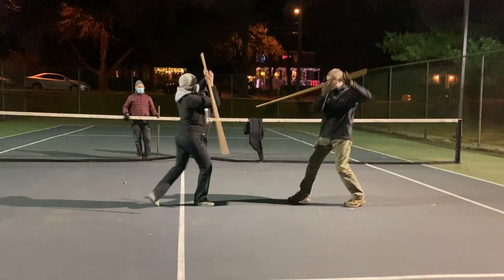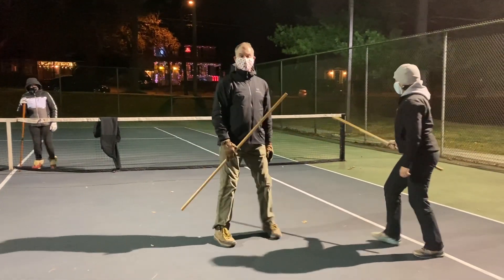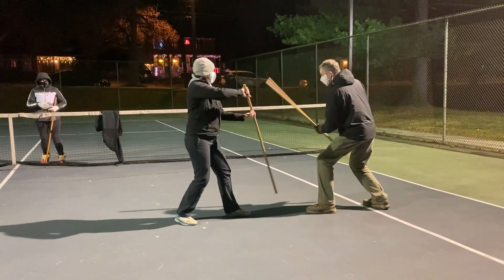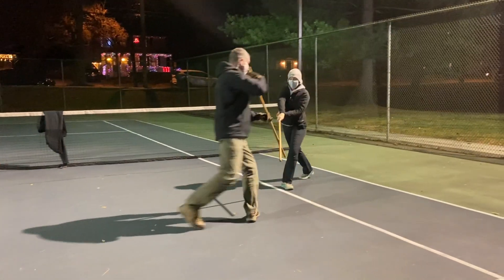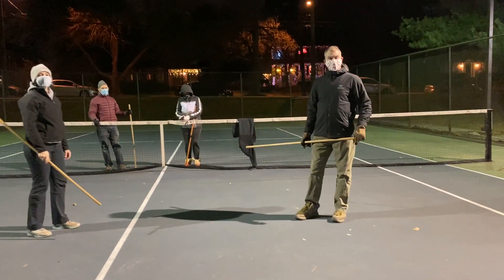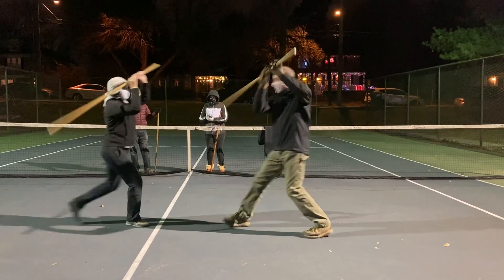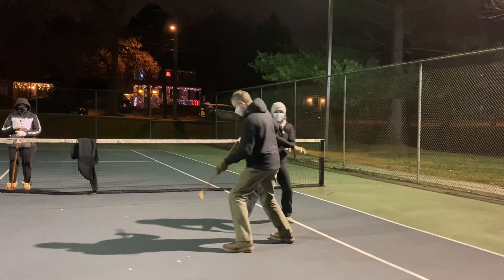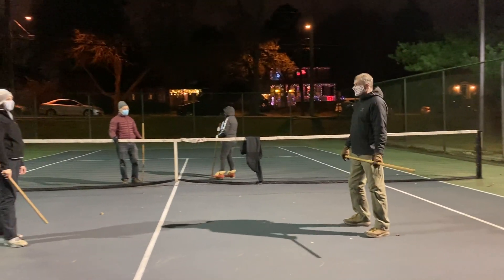jo kata - Sarah and Bill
Variation on our post-COVID basic jo kata.  "I'm covering as much of me as I can, and then I'm running behind it."